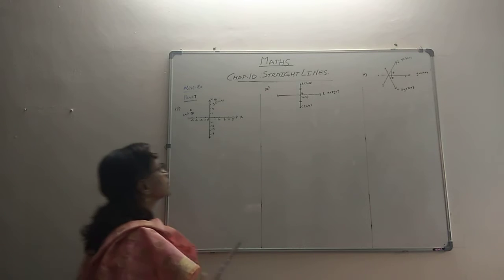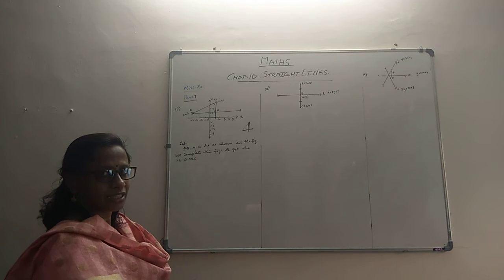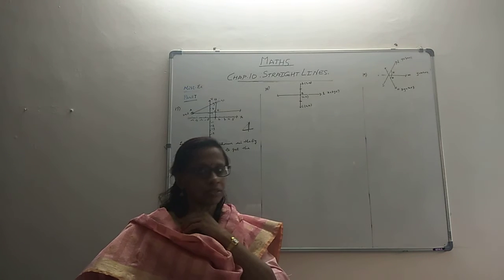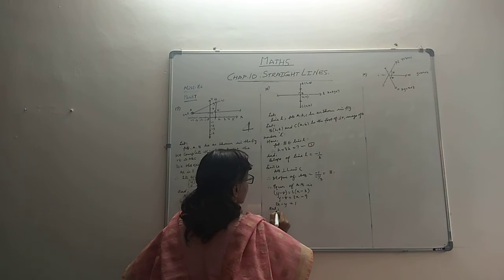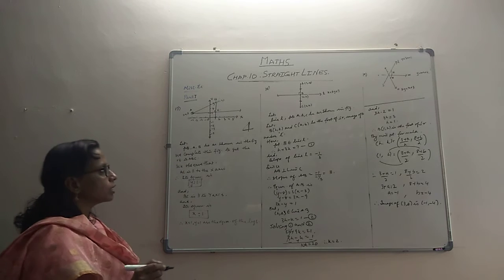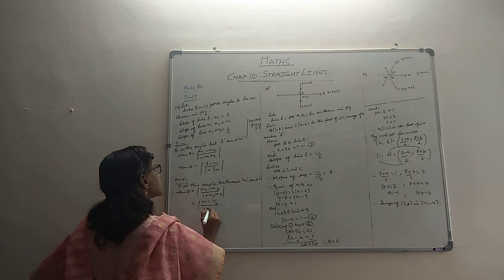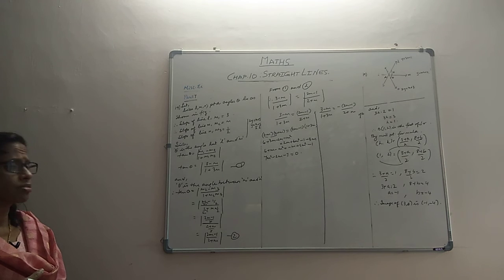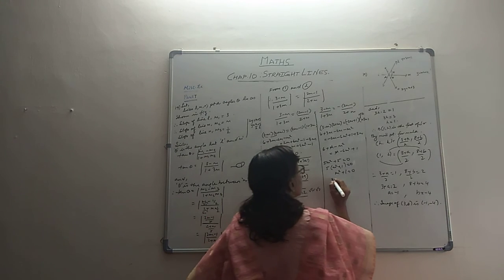11 th CBSE,Maths,Misc.Ex.,Chap.10,Part7